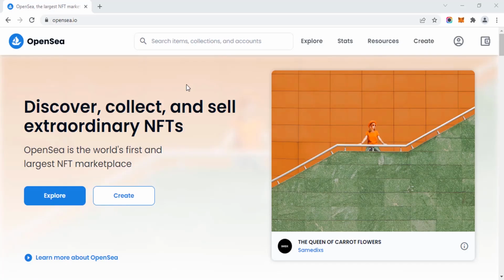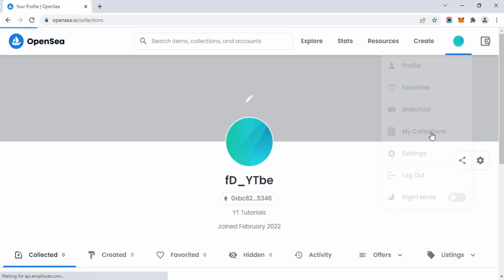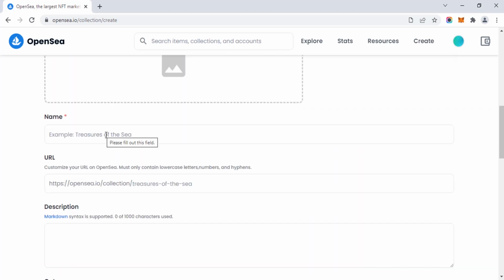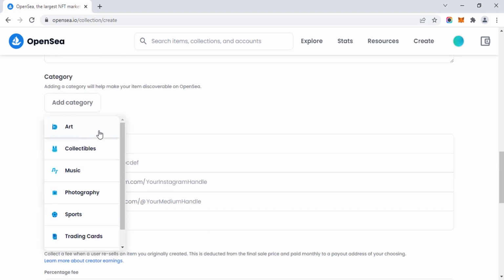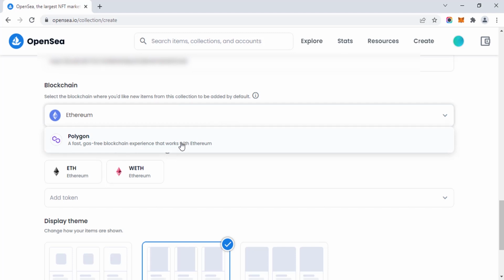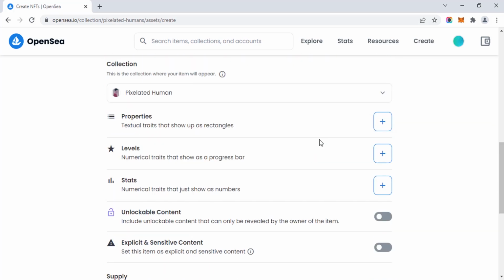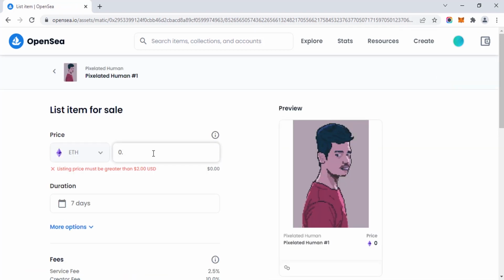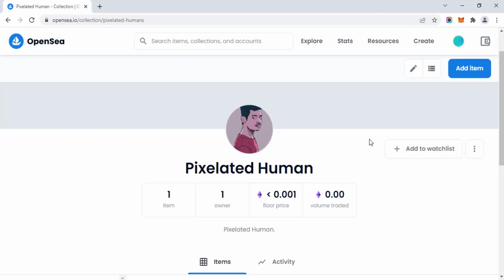How to Mint NFT for Free on Opensea without any gas fee | Post NFT for Free | No Gas Fee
Mint NFT for Free on Opensea using Polygon Blockchain without gas fee

Hi Everyone, This is Daniel from f&D. In this video, I'm gonna show you How to mint non fungible token (nft) on opensea without gas fee for FREE.
We can mint NFT on Opensea using Polygon Blockchain for Free. I also showed How to sell the NFT Art after minting in this video. By watching this video you can learn How to post NFT on Opensea for Free, for this you need to have metamask wallet and opensea account. I already posted videos on that topic.